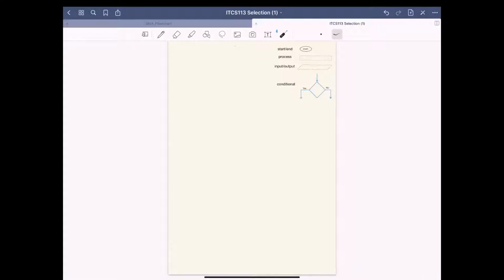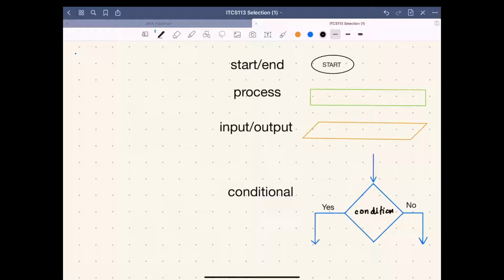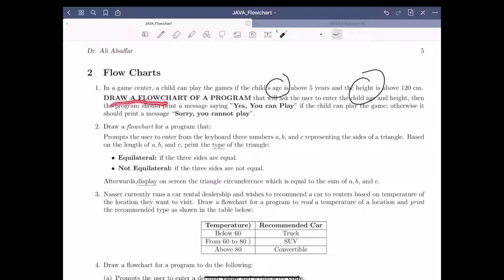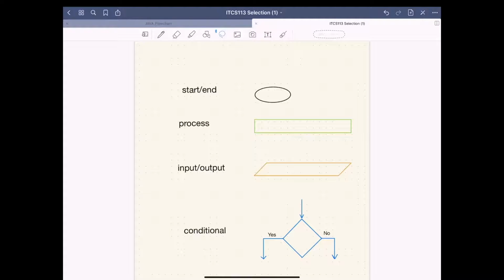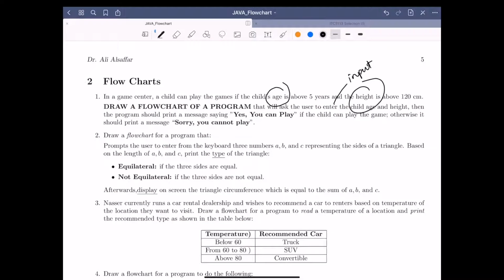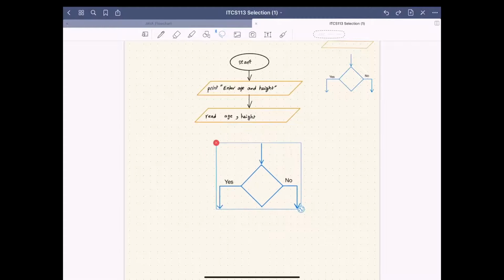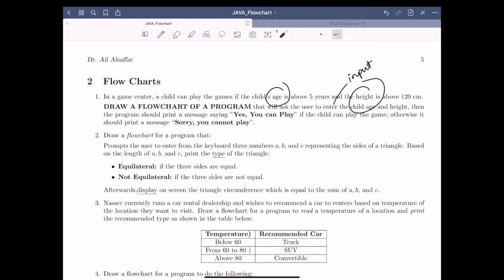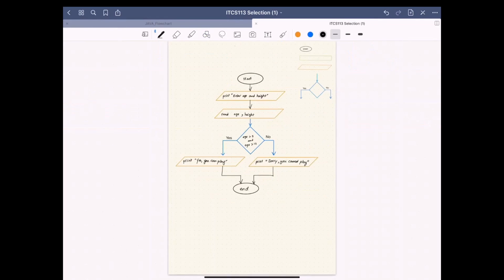Lecture 26 - Chapter 3 - Flowcharts with Decision Example 1 - ITCS113